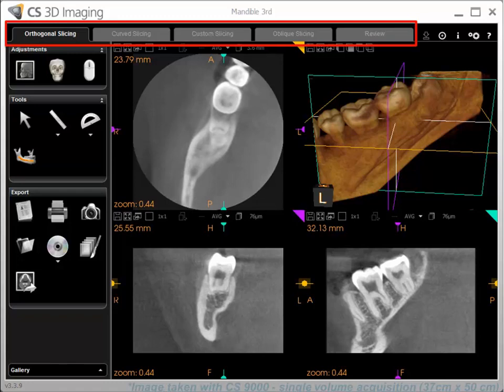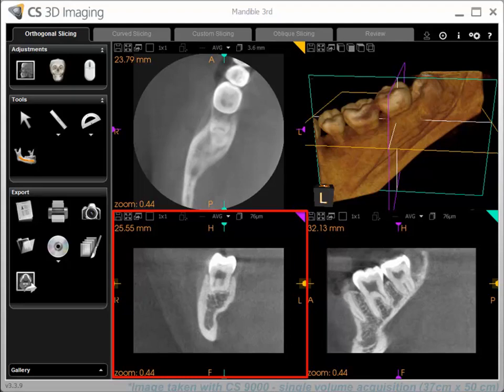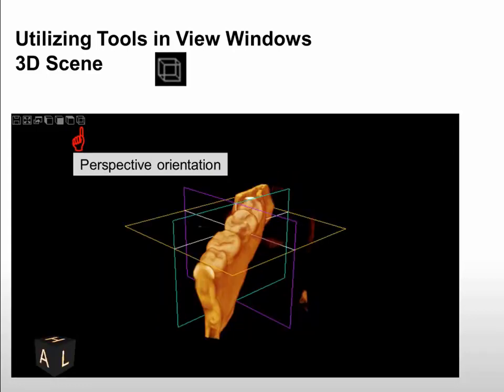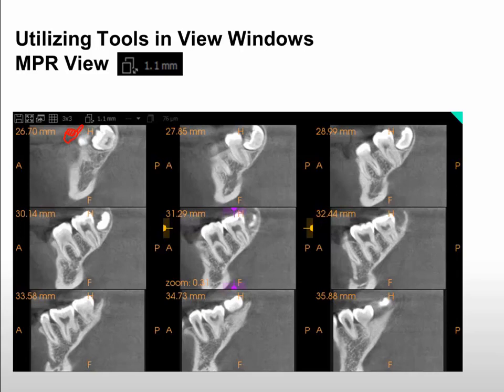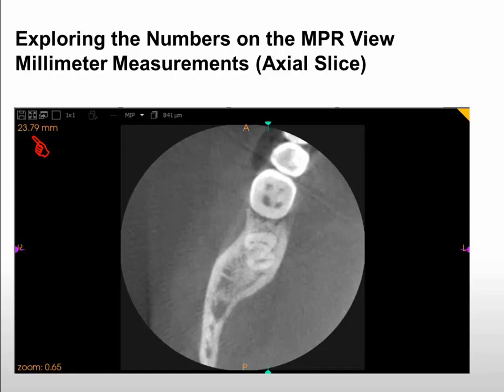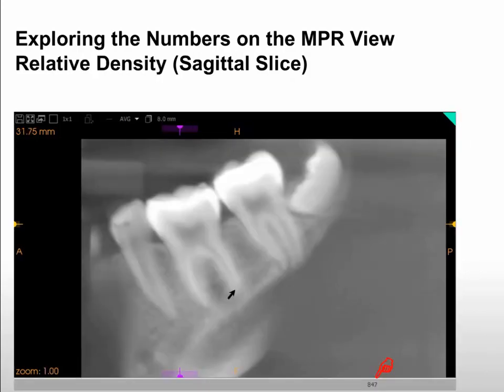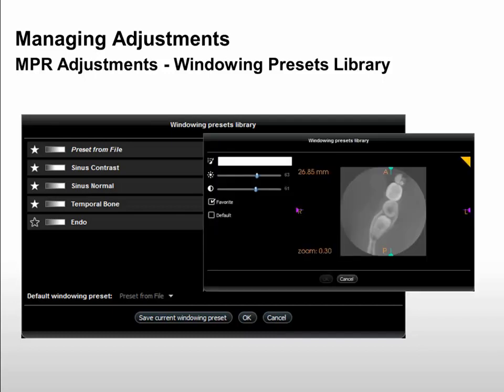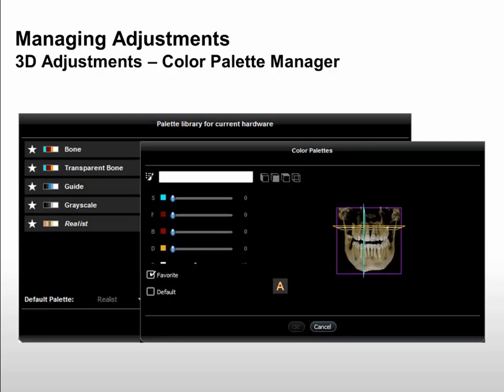CS 3D Imaging Software Εισαγωγή στο πρόγραμμα της Carestream Dental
Το βίντεο αποτελεί μέρος μιας σειράς εκπαιδευτικών βίντεο σχετικά με το πρόγραμμα της Carestream Dental για προβολή και επεξεργασία των CBCT δεδομένων που προέρχονται απο τα μηχανήματα CS 9600, CS 81003D της ίδιας εταιρείας αλλά και άλλων μηχανημάτων